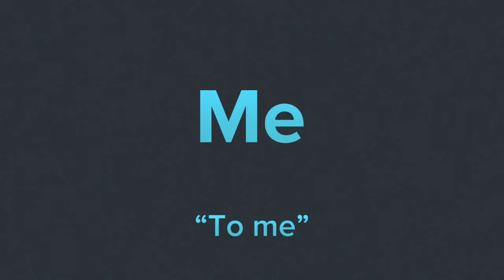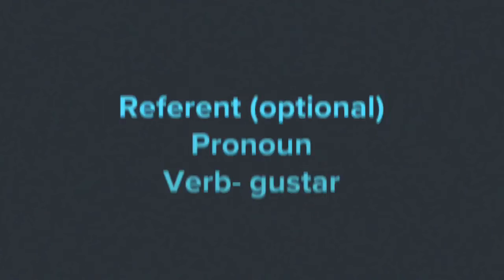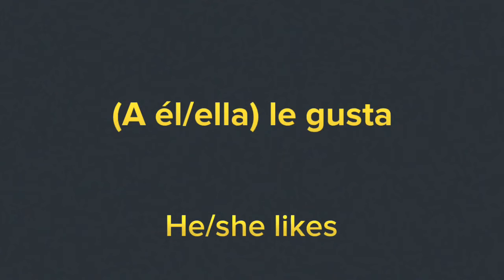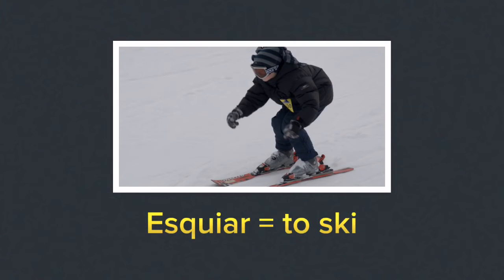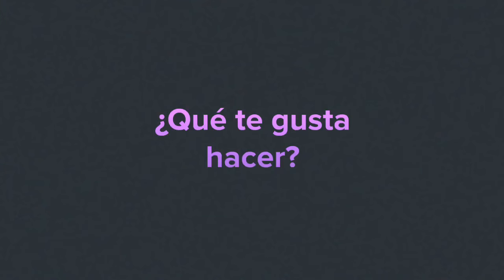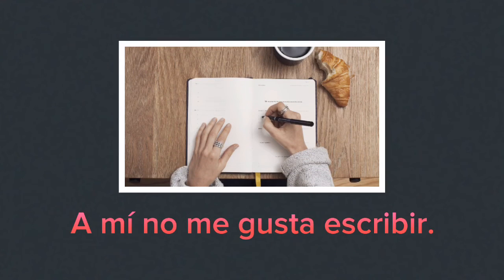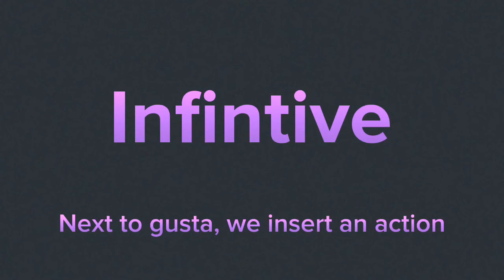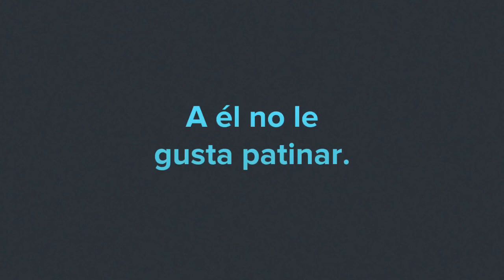Gustos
Gustar + Infinitive